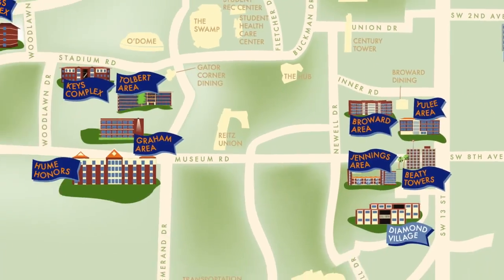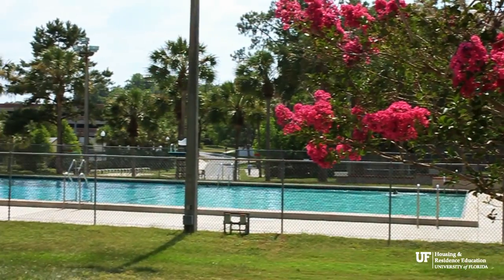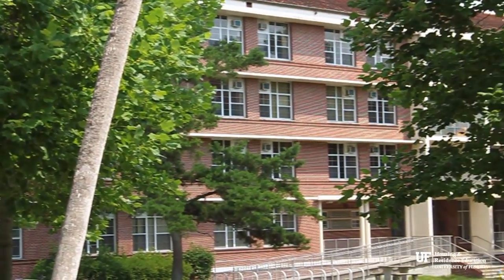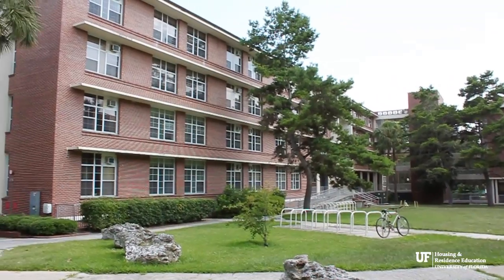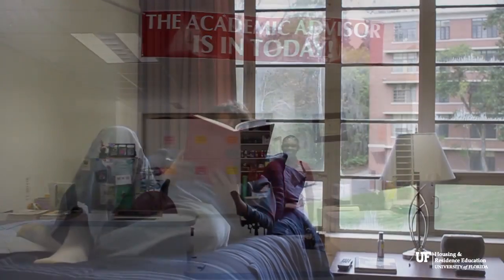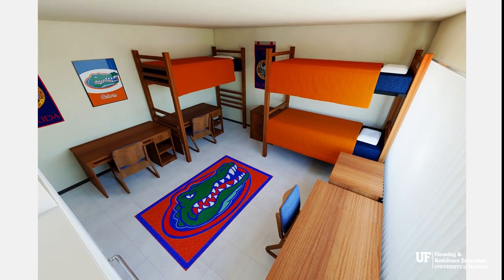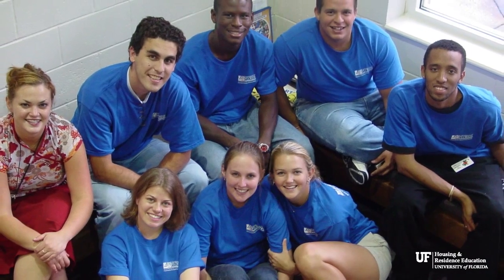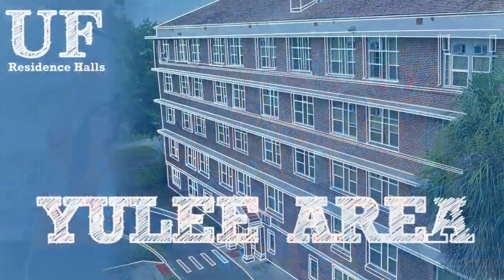Yulee Area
A Department of Housing & Residence Education video describing the Yulee Area at the University of Florida.